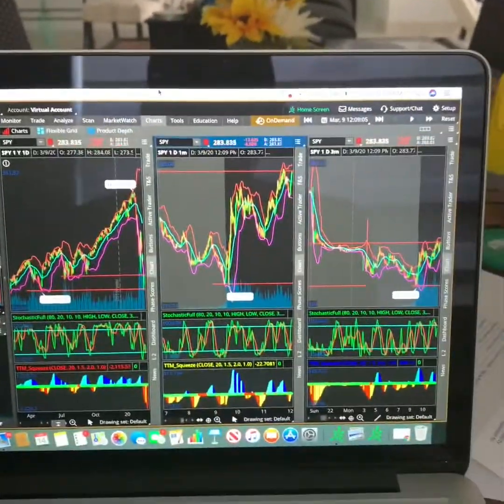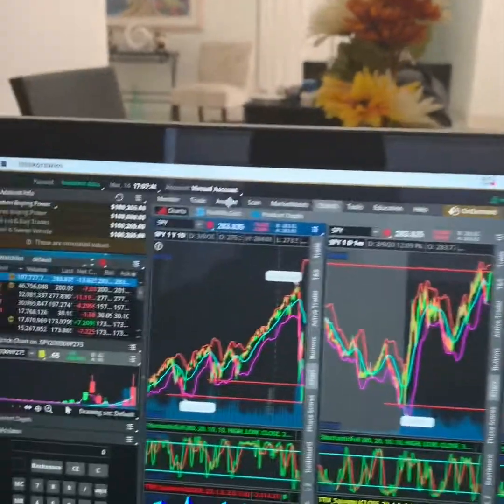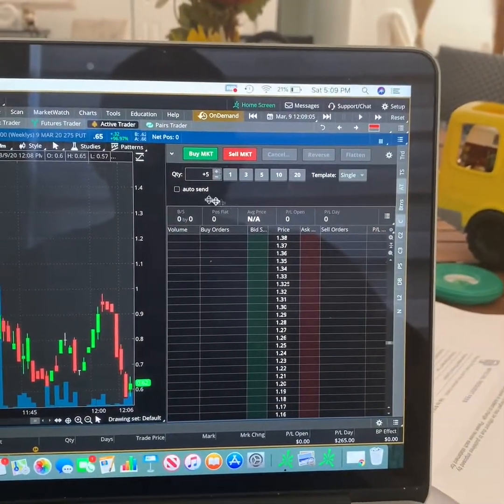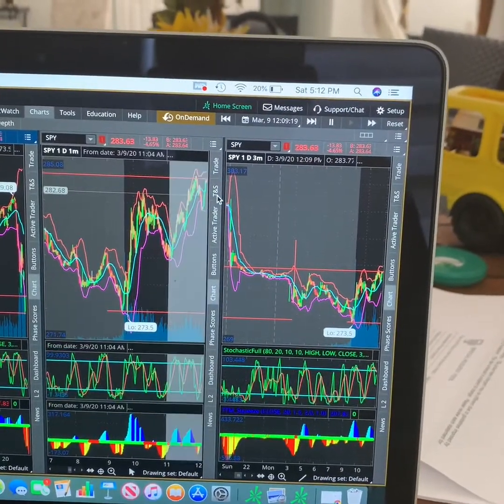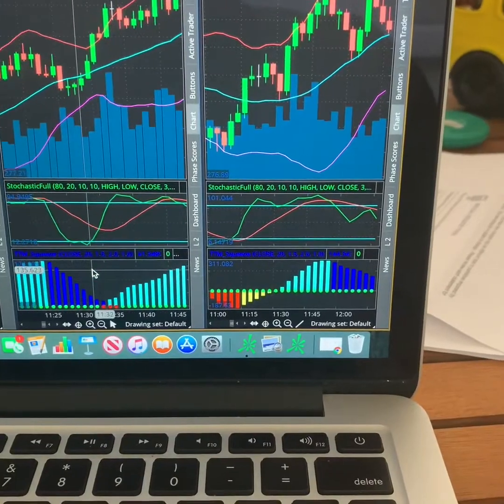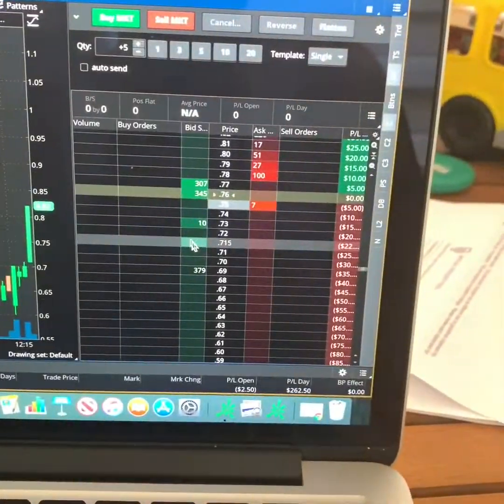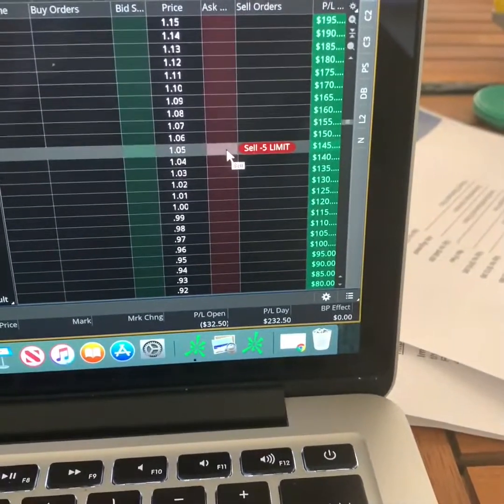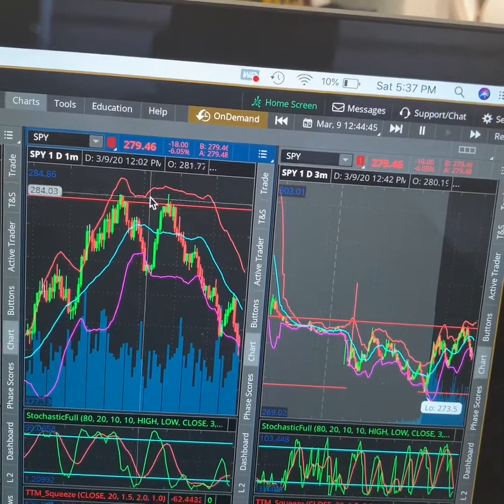ThinkorSwim Active Trader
How to lock in profits by setting stop losses on option contracts